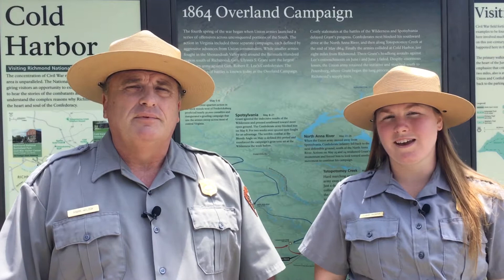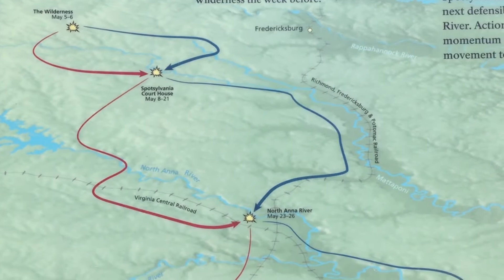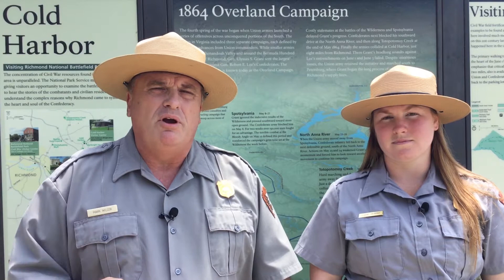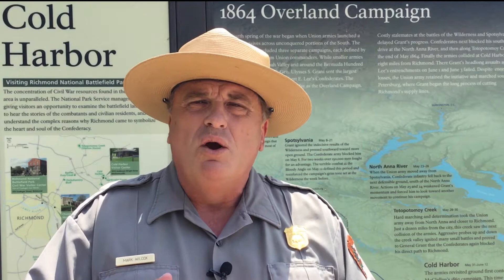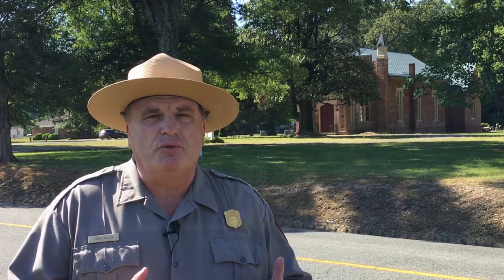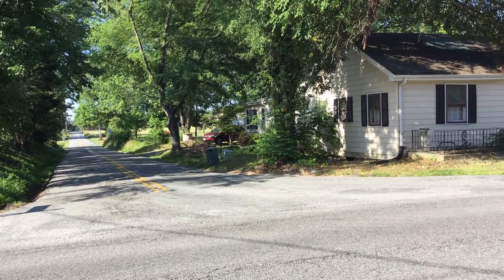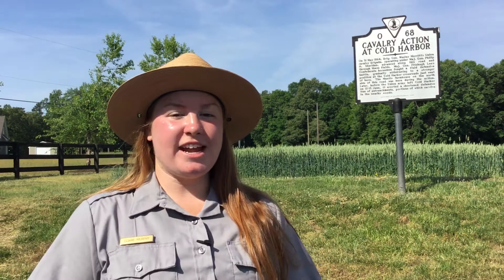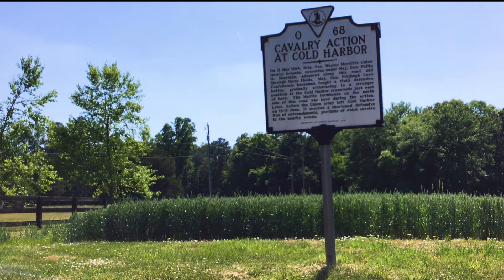May 31: Battle for the Crossroads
On May 31, 1864, just nine miles east of the Confederate capital City of Richmond, United States Cavalry forces battled both Confederate Cavalry and Infantry troops for control of the Old Cold Harbor crossroads, where five roads converged. The outcome of this fight would lead the armies into the larger Battle of Cold Harbor.

Join Rangers Mark Wilcox and Claire Murphy as they outline the battle for the crossroads, right where it all took place.